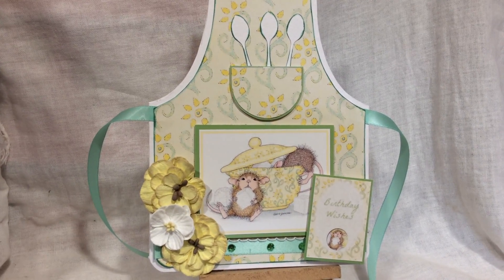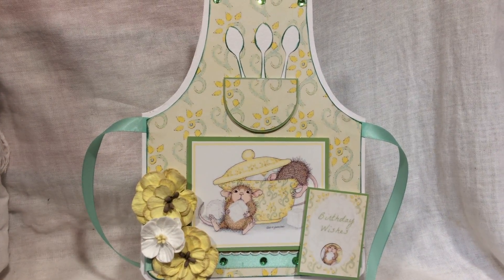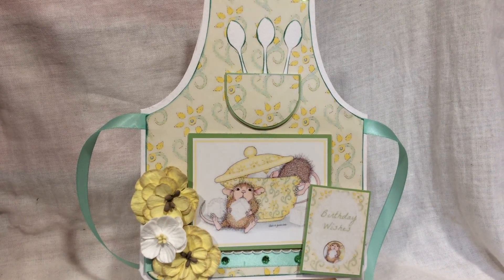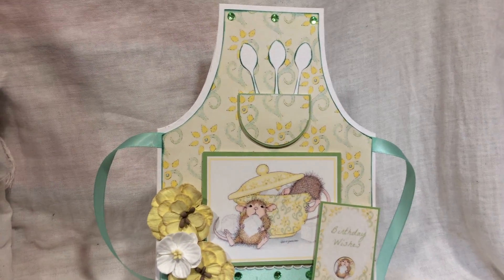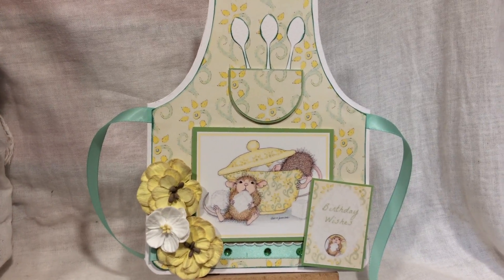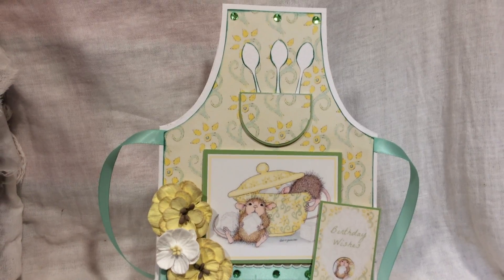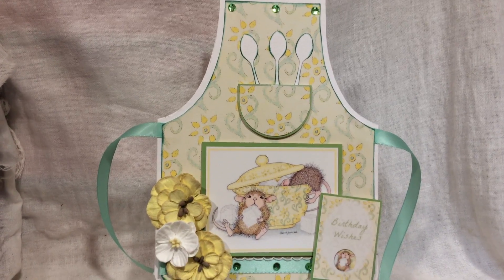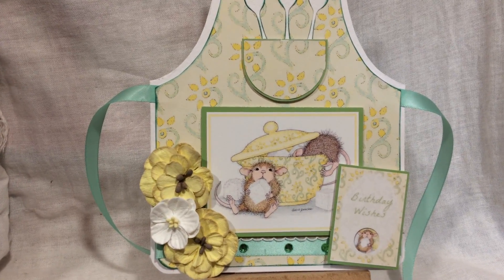File 19 02 2017, 10 40 35 House Mouse Apron card